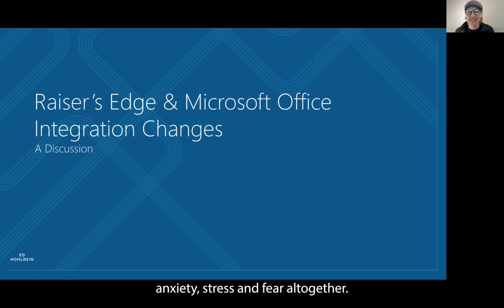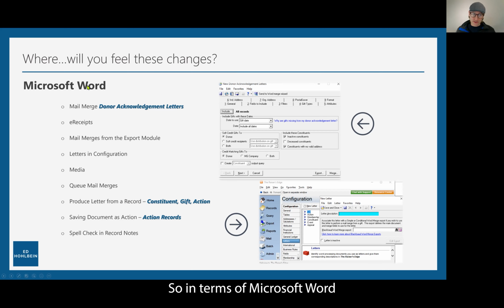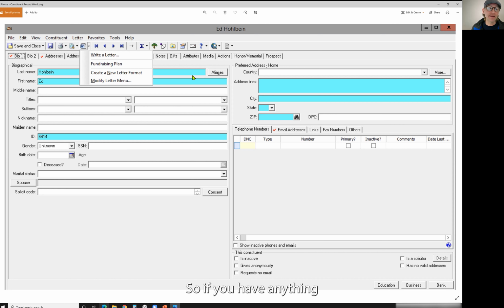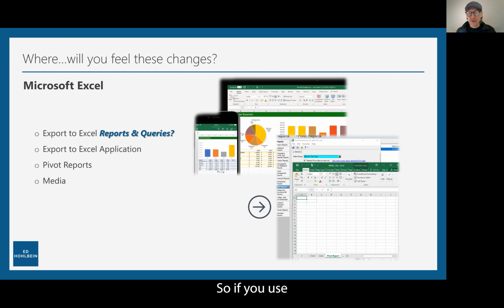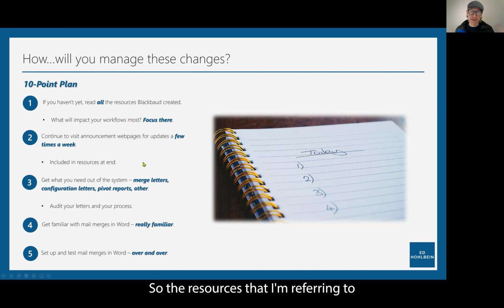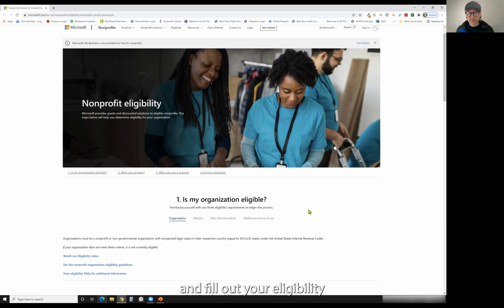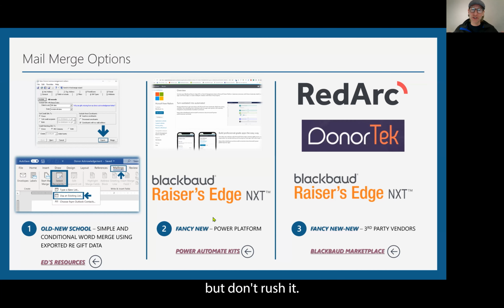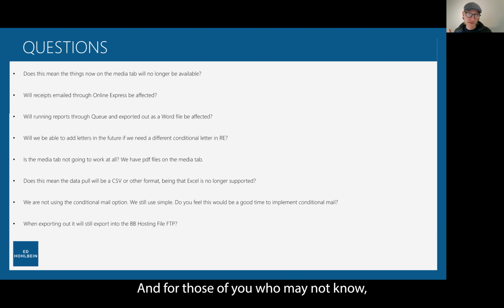Webinar Recap: Changes to Raiser's Edge and Microsoft Office Application Integrations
Here is the video recap of the Raiser's Edge & Microsoft Office Application Integration Changes webinar from January 20th.

Feel free to watch it in its entirety or skip around to the sections you need most by using the timestamps below.

To those of you who attended the live webinar - thank you. It was so nice to see all of you.

To those of you who were not able to make it - we missed you.

My hope is that you take away something from this recap you can use to help manage these changes.

Want to be notified when I post more like this?

6:39 The Agenda
8:01 The Changes
14:03 Microsoft Word
20:37 MS Word: A Closer Look
30:31 Microsoft Excel
33:47 MS Excel: A Closer Look
36:19 Microsoft Outlook
39:26 The Plan
57:28 Merge Options
59:21 The Resources
1:02:11 Q&A